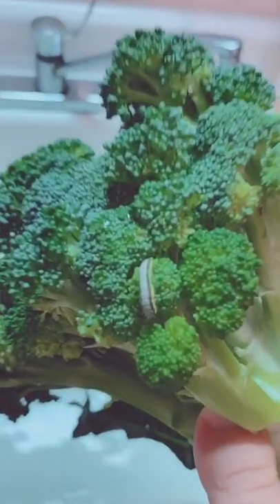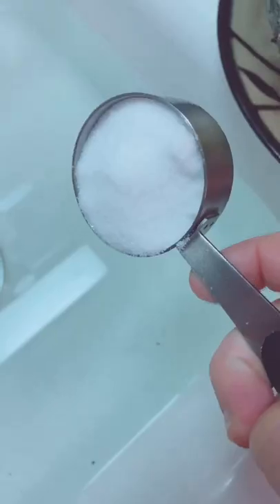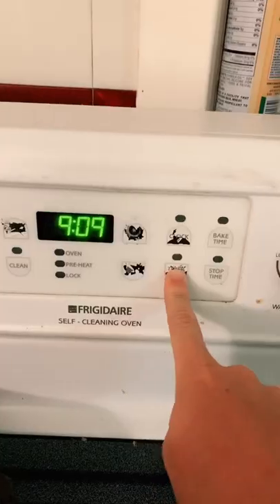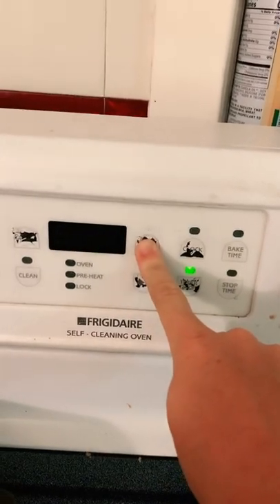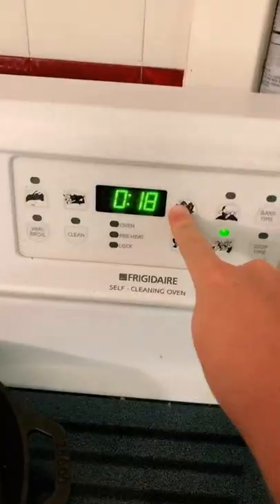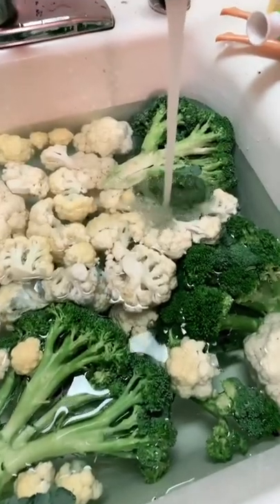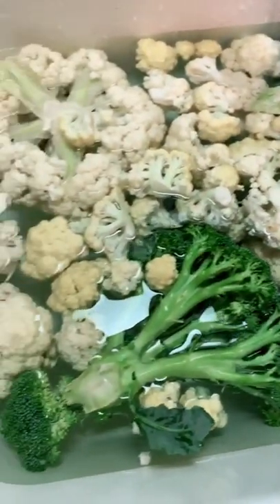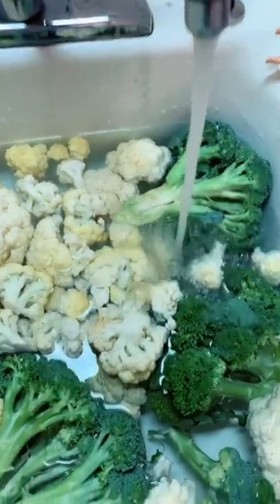I CRIED OVER CATERPILLARS